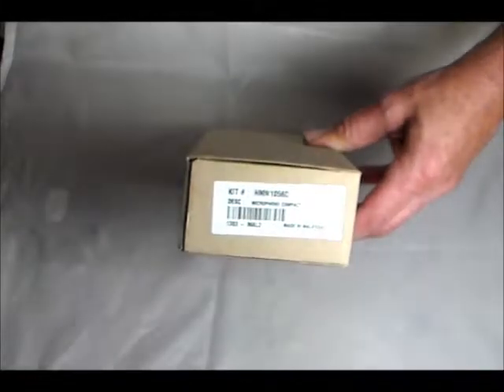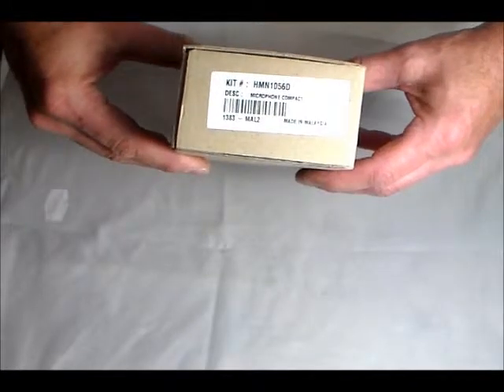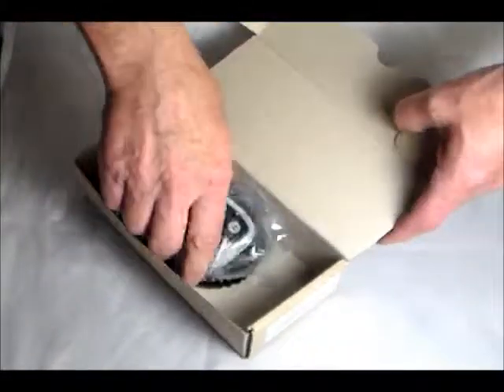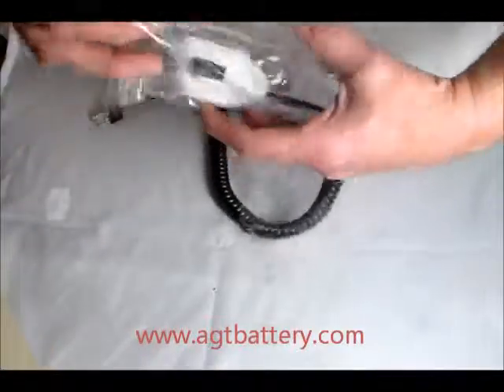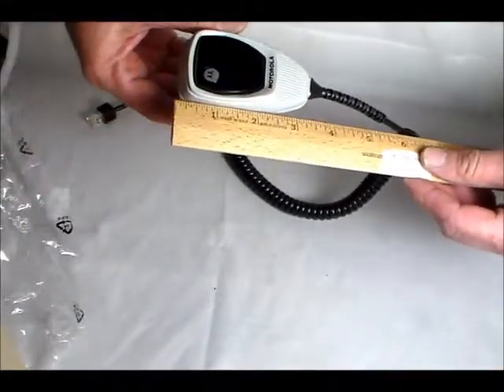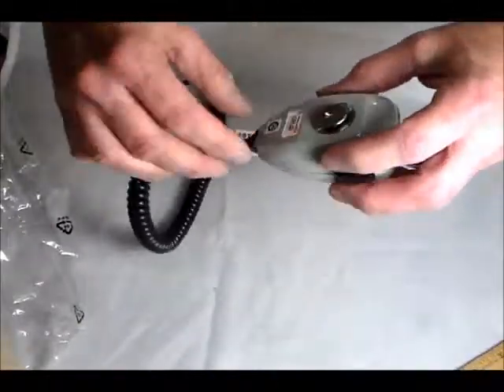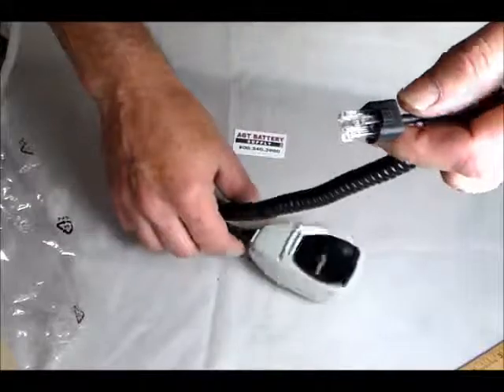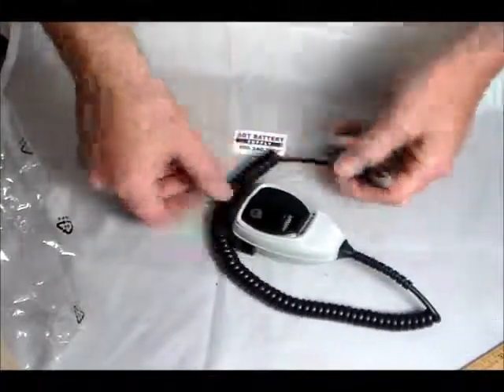Motorola HMN1056D Compact Mobile Microphone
Compact vehicle microphone. Fits mobile radios: M10 M120 M130 M100 M208 M216 MAXTRAC SERIES